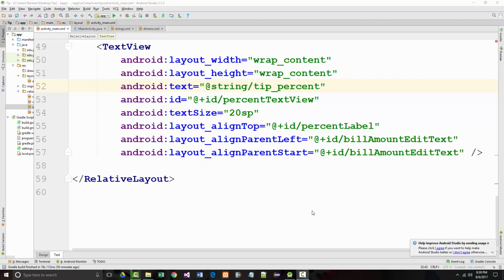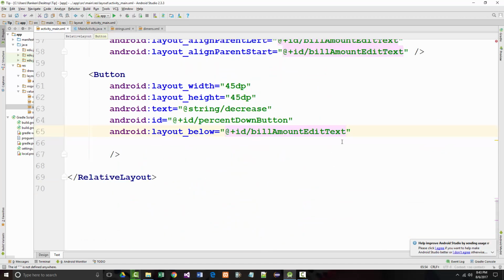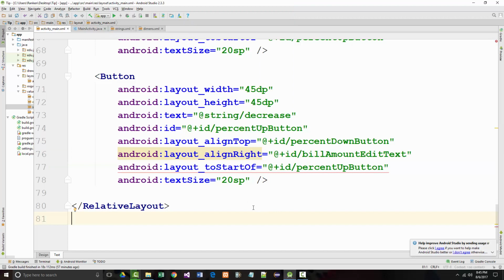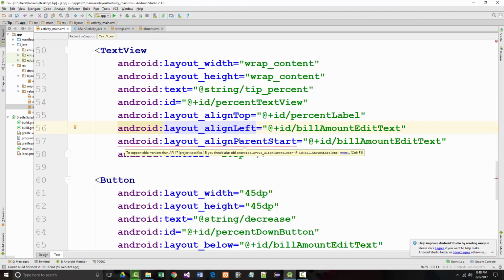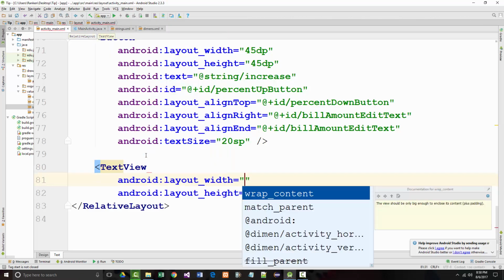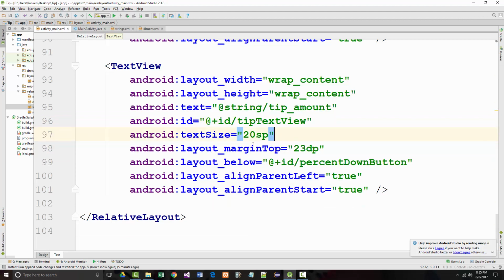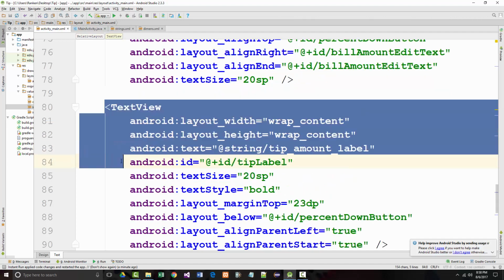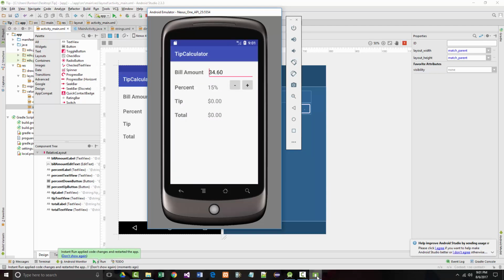AWD1112 - Tip Calculator - Murach Version - Part03